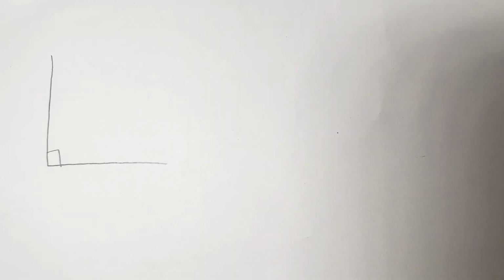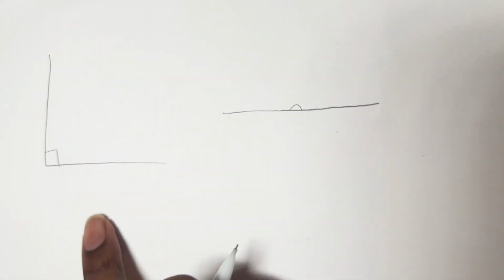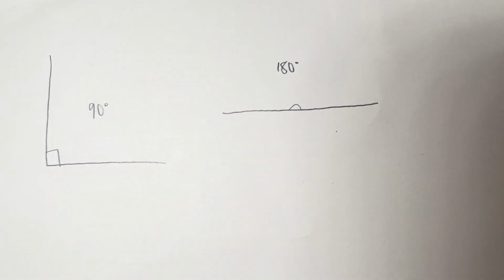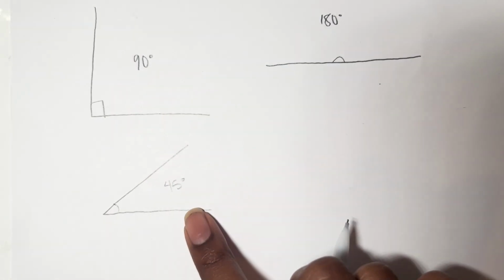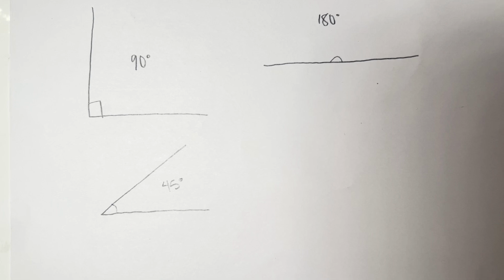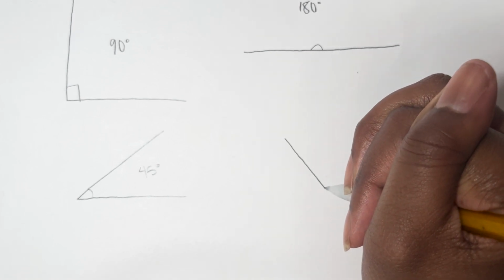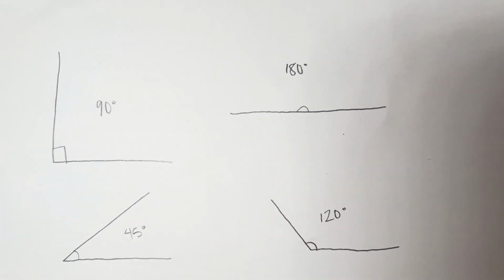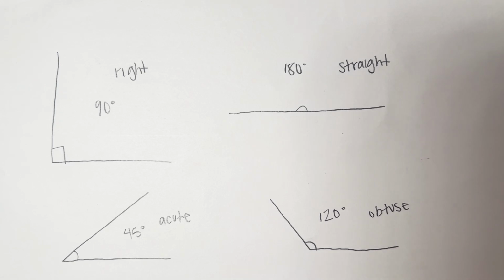4th Grade Recognize Angles and Measurements! | Arizona Academic Standard 4.MD.C.5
Let's learn to recognize different angles and their measurements! Join one of our tutors in finding angles and how they measure up!

ASU America Reads, we are passionate about empowering students to excel in their academic journey. Be sure to check out some of our other fun videos covering a wide range of educational topics. Our tutors are here to guide you every step of the way!